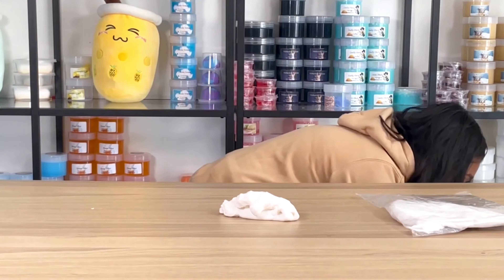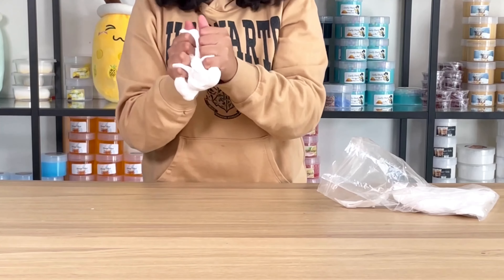How to make Butter Slime? Step-by-Step Tutorial with Aussie Slime Co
Welcome to Aussie Slime Co, where we bring you the most creative and fun slime-making ideas. In this video, our founder Tanvi is going to show you how to make the best butter slime.

Butter slime is a fan-favourite and we guarantee that you will love the texture and buttery-smooth feel of this slime. It's also super easy to make and requires only a few simple ingredients.

In this tutorial, Tanvi will take you step by step through the process of making butter slime, from choosing the right ingredients to getting the perfect consistency. You'll also learn some tips and tricks to make your slime even better.

So, grab your supplies and join Tanvi in this fun and exciting slime-making adventure. By the end of the video, you'll have a perfect batch of butter slime that you can play with for hours.

And if you make this butter slime recipe, make sure to tag us on social media and share your creations with us.